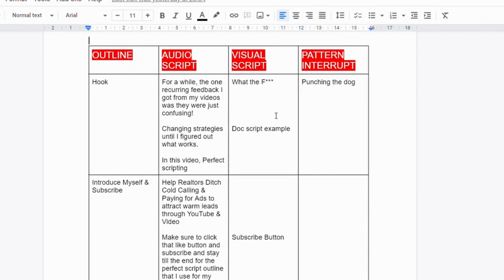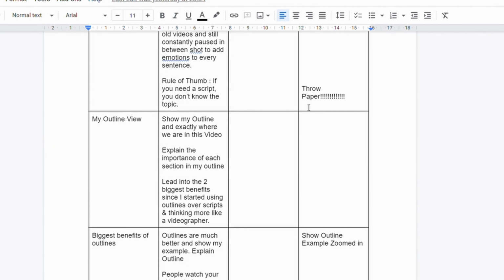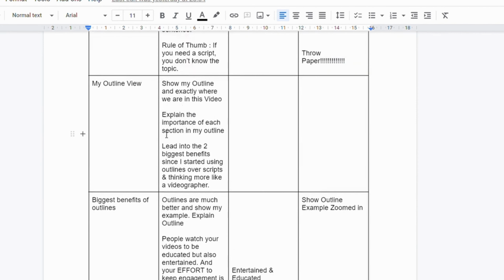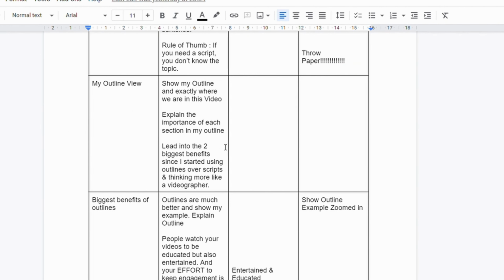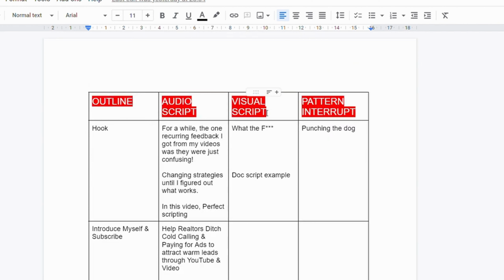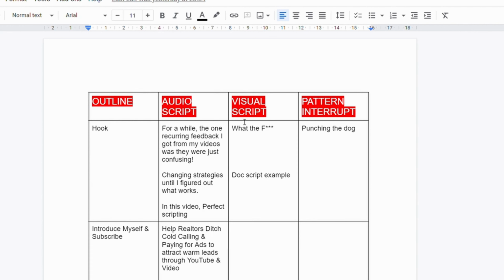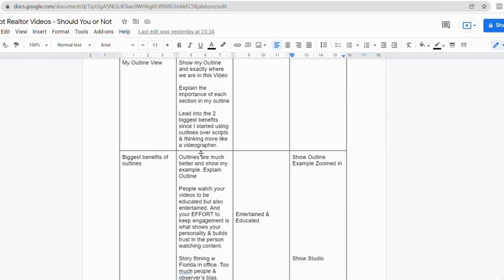How I Script My YouTube Videos for High ENGAGEMENT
YouTube Scripts slow you down. There's a better option instead.

My commitment lies in transforming professionals & coaches into impactful storytellers, and storytellers into Agents of Change.

We help Professionals & Coaches leverage YouTube & Online Video Platforms to attract highly interested clients, 10X their influence, 10X their sales and achieve maximum freedom with our Done-For-You system.